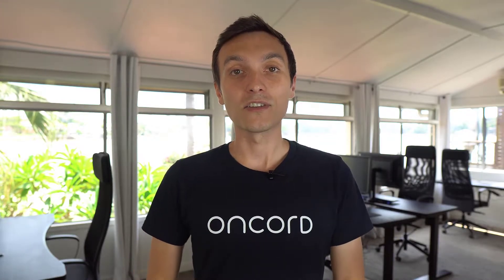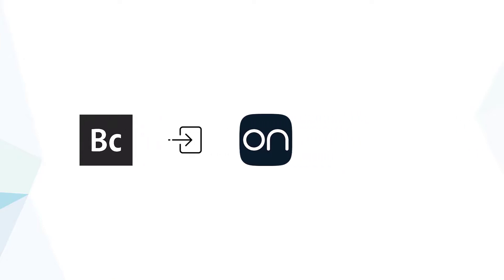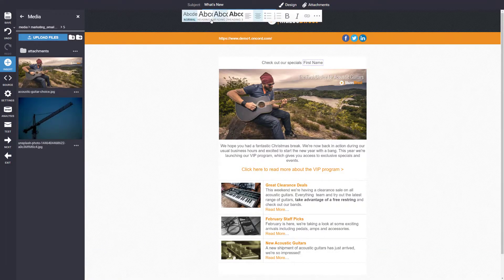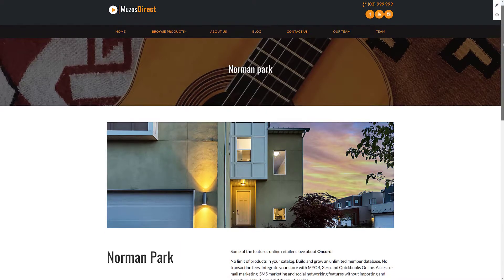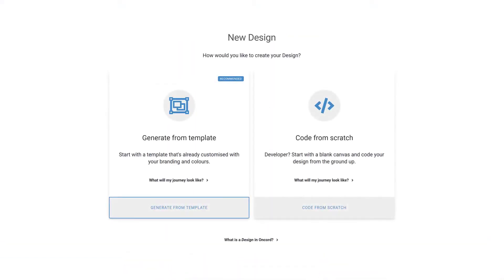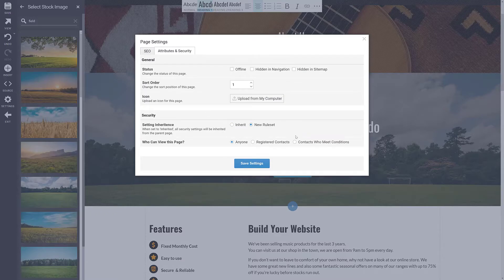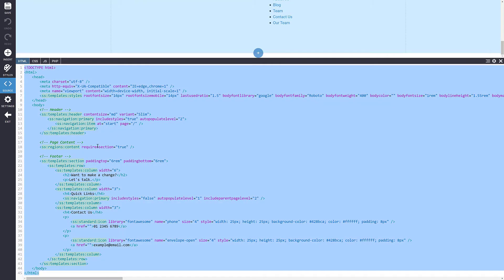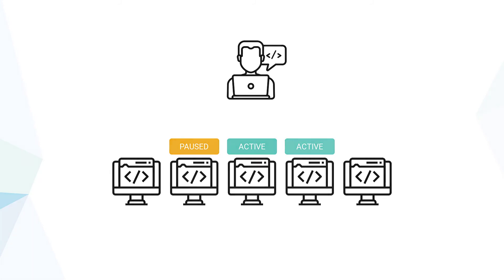Migrate from Adobe Business Catalyst to Oncord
Need to migrate your website from Adobe Business Catalyst? Oncord is an all-in-one digital marketing platform that provides the features you need to run a professional website, communicate with your customers, and sell online.

- An overview of Oncord.
- The similarities and differences with Business Catalyst.
- Migration options for Developers and Partners.
- How to setup an Oncord website and get started.